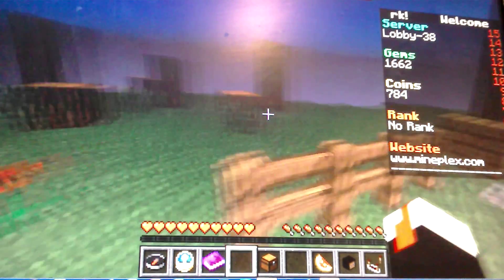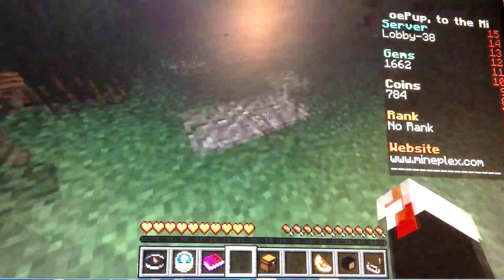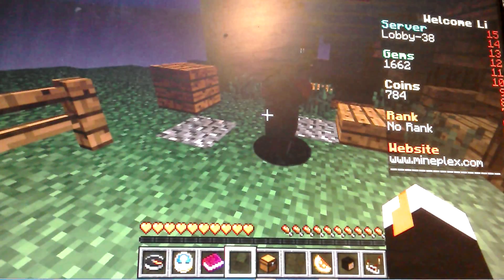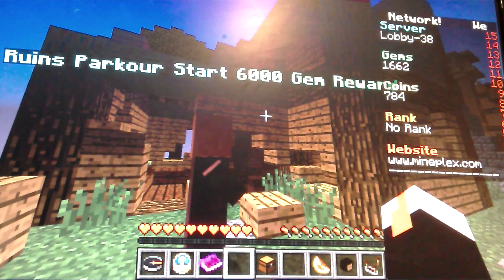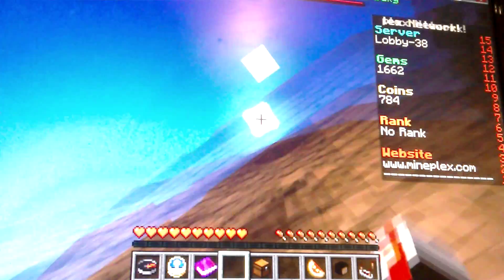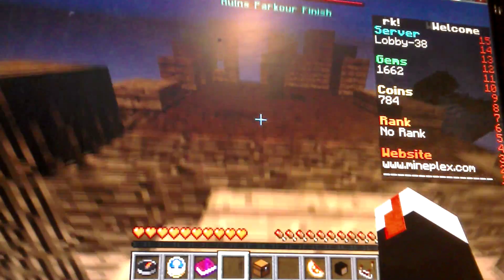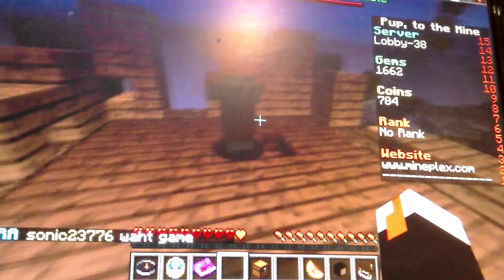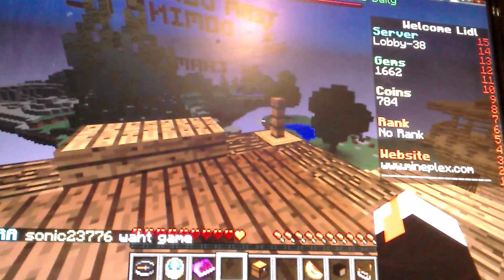This is a mineplex glich for the parkour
I will show you properly on Wednesday (hopefully)!